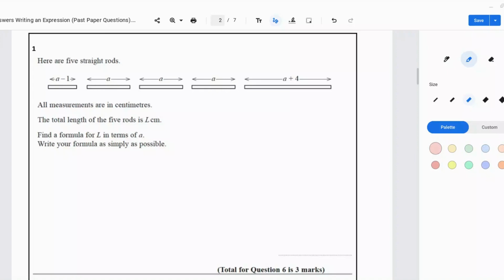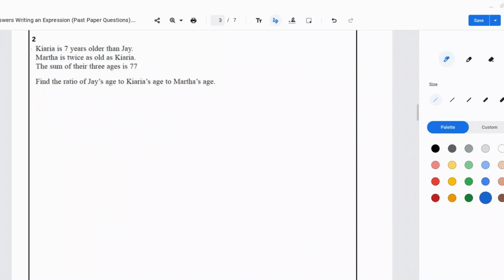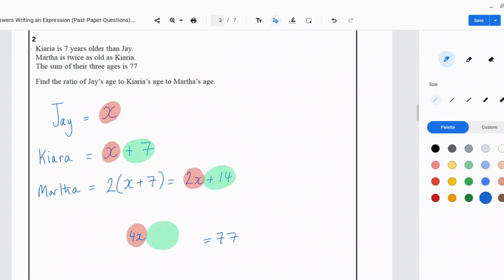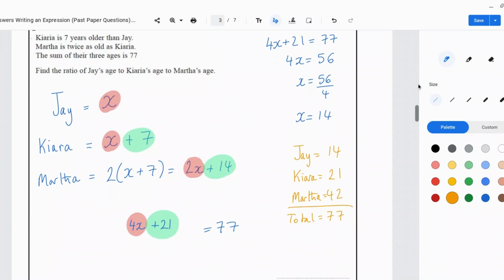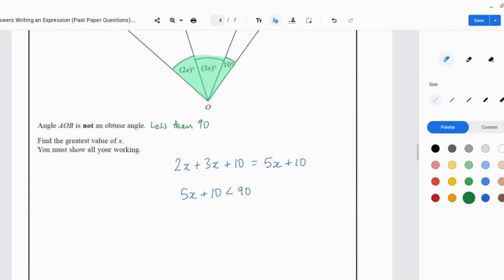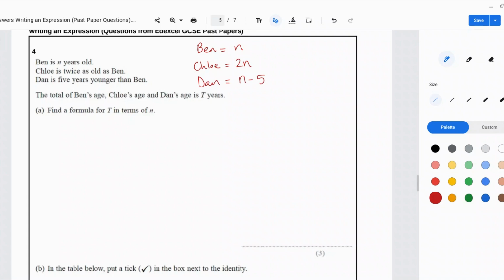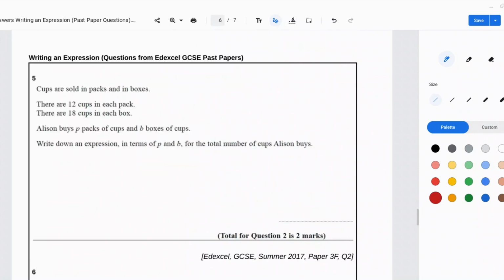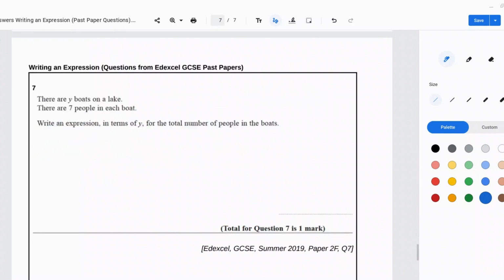Writing an Expression. GCSE Maths Past Paper Questions.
I created a worksheet of all the GCSE maths past paper questions on Writing an Expression from the all the Edexcel GCSE maths papers.

My weekly GCSE revision classes are £25. If you are interested the first lesson is FREE:

In this video I take you through how I would answer these questions.